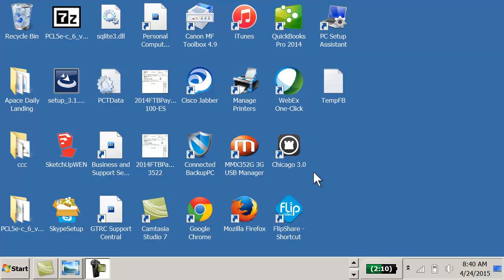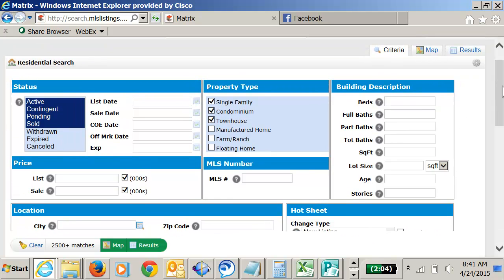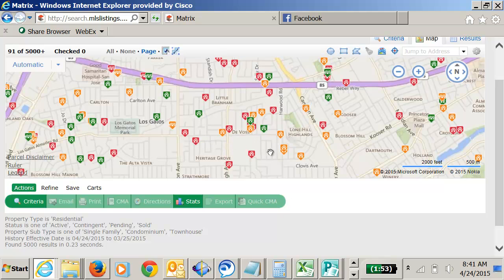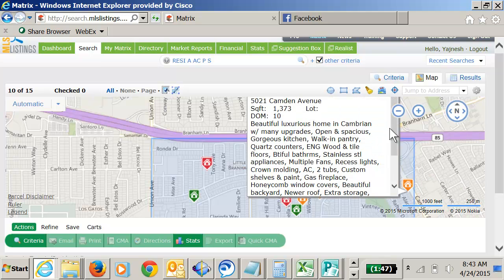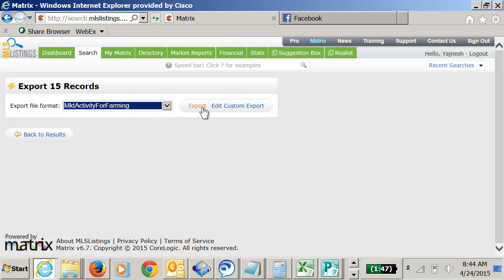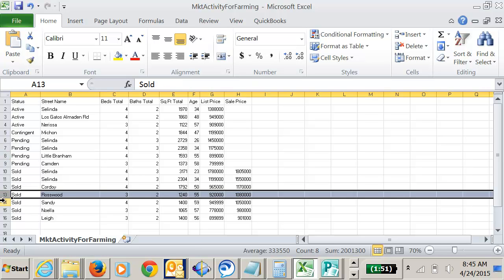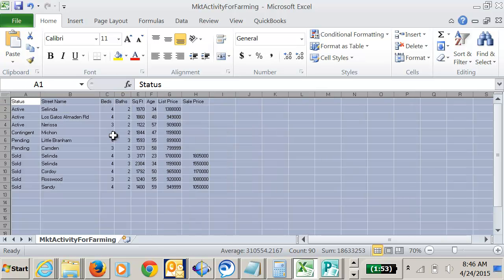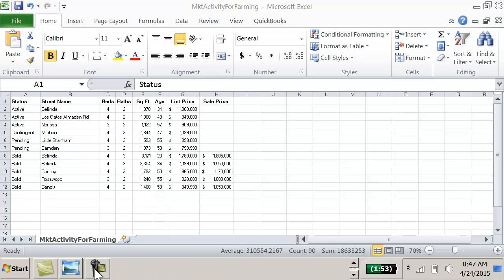Market Activity Flyer 2 Search and Export Activity